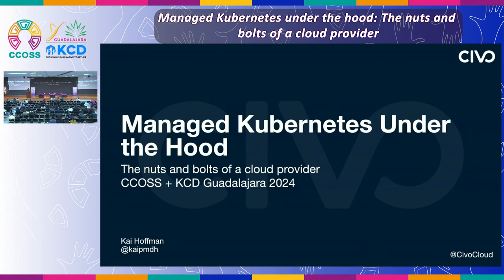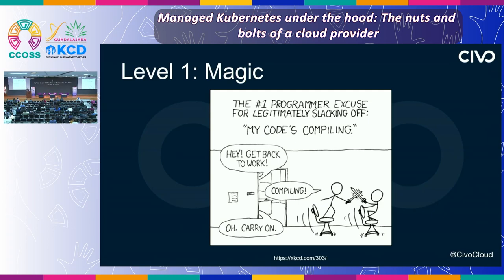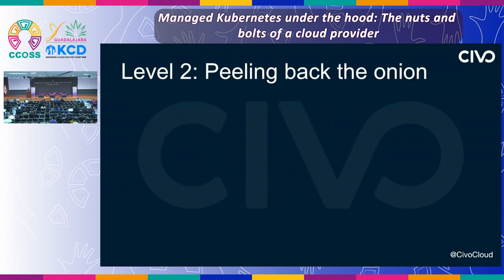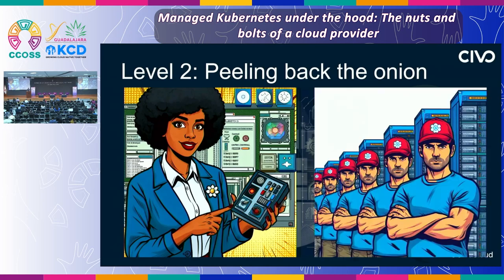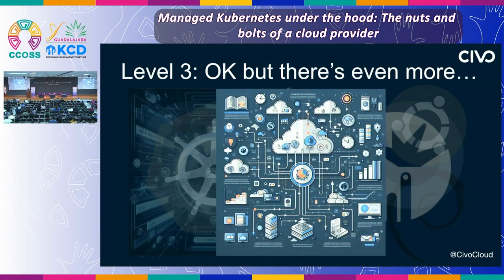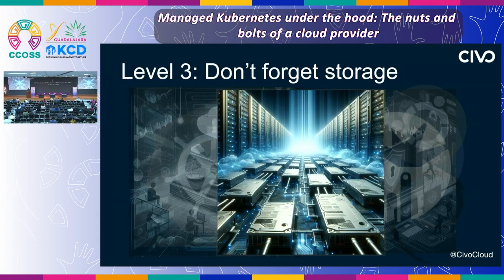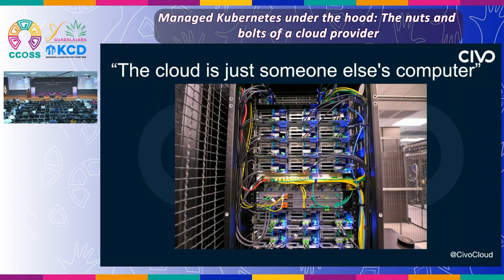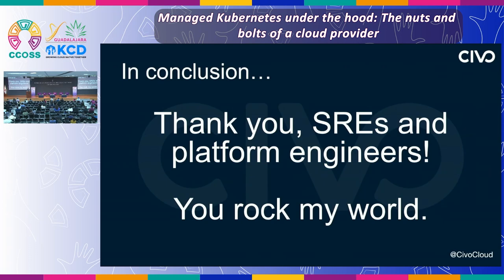Managed Kubernetes under the hood | CCOSS + KCD Guadalajara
What happens when you click “Create cluster” on a cloud provider? This talk will go through some of the nifty things cloud providers like Civo do to provision managed Kubernetes clusters.

This talk was presented by Kai Hoffman in the Open Source Software Contributors Summit (CCOSS) + Kubernetes Community Day (KCD) Guadalajara, Mexico, 2024.